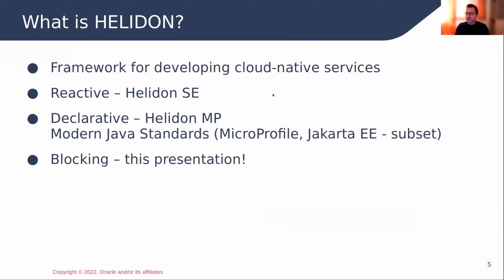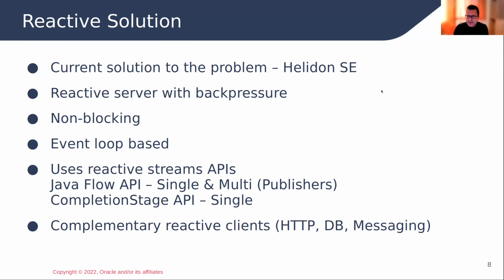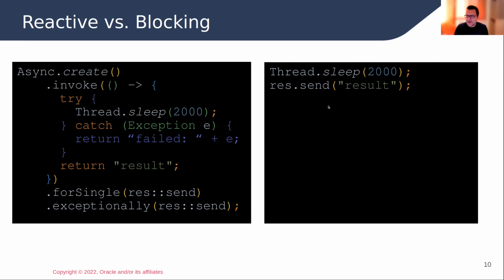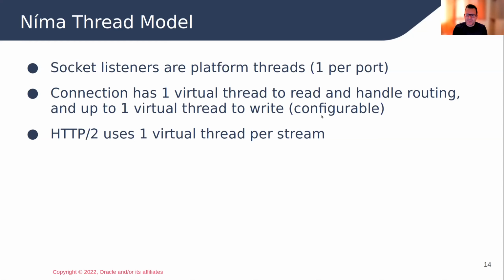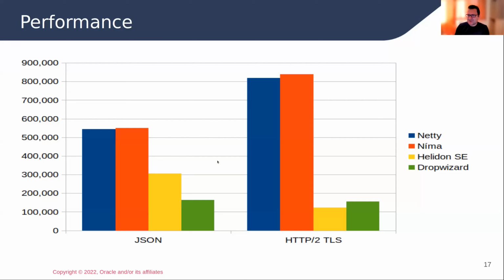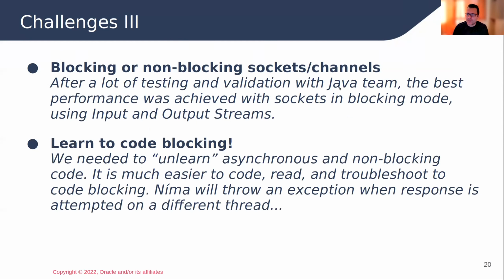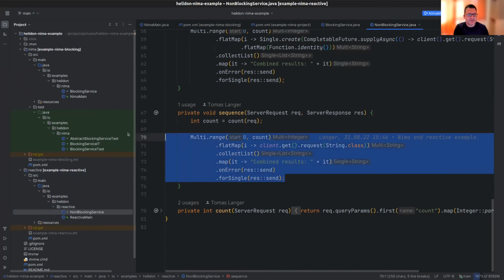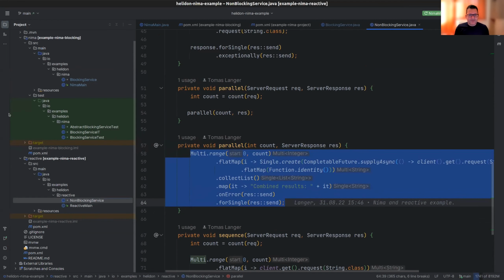Java + Loom = Synchronous Performance | Tomáš Langer (EN)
Performance For quite a long time we were forced to make a choice - performance vs. simplicity. Either use a complicated and performant reactive code, or use a simple, yet limited synchronous approach. Thanks to project Loom in JDK, the paradigm can shift once more even for applications that require high concurrency. We will introduce a server designed for Loom with fully synchronous routing that can block as needed, yet still provide high performance under heavy concurrent load.

▬ Über uns: ▬